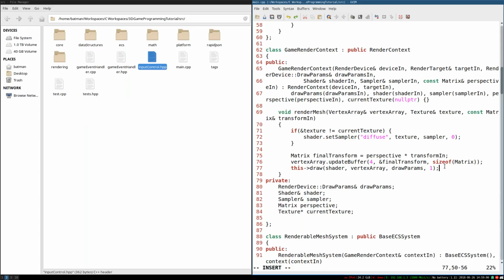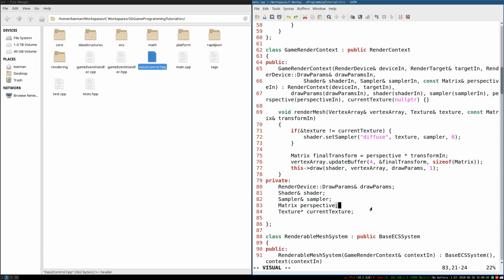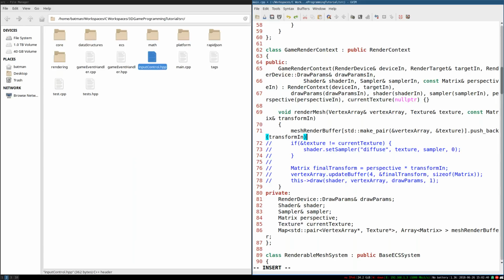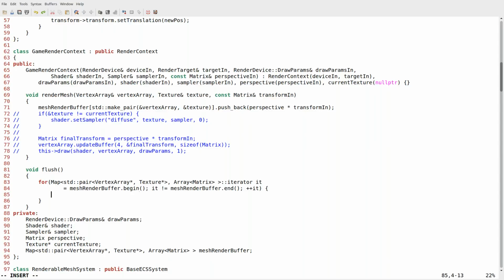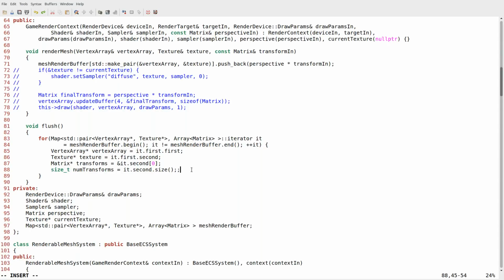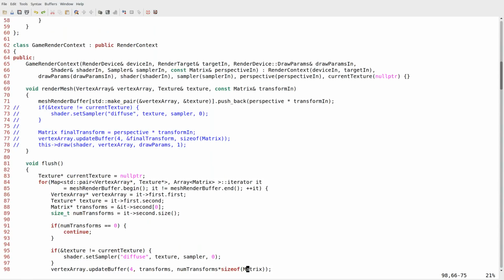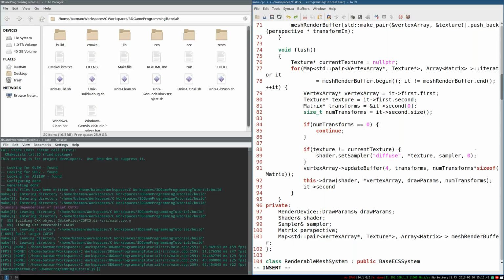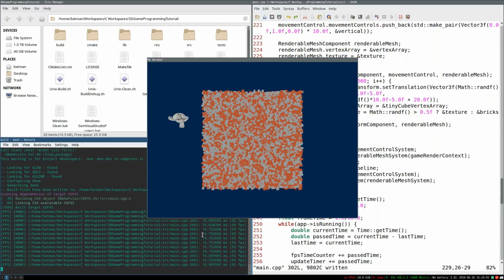#15 3D Game Programming Tutorial: Basic Render Pipeline Optimization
To finish off the segment on the render pipeline, we implement a relatively simple and effective optimization.

Thundzz (Yacine)
Andreas Nordh
ExemptAK
zatrik
matthew motsinger
oleg shulzhenko